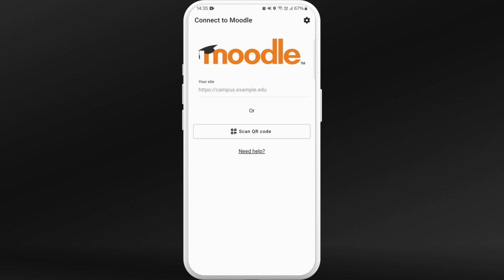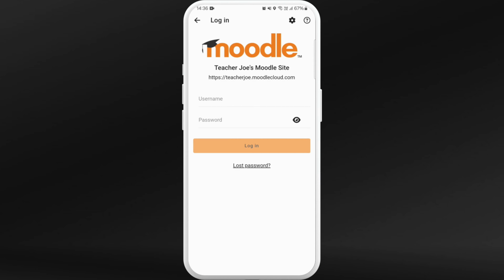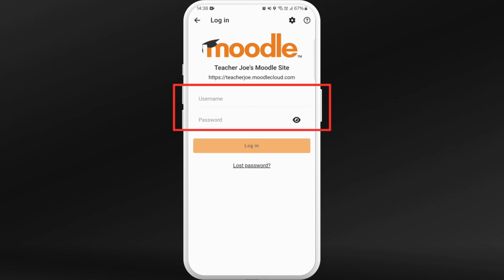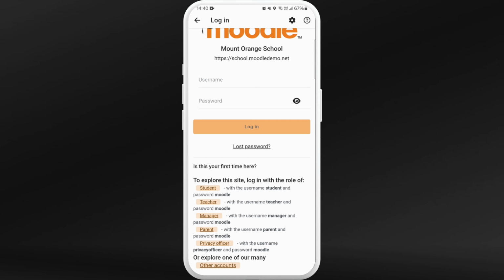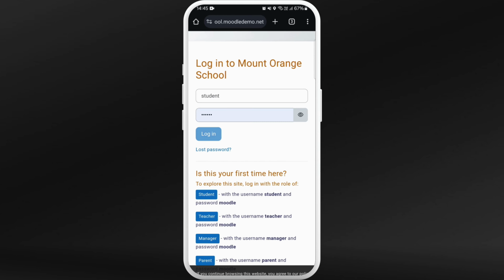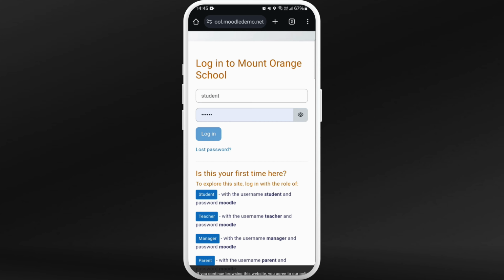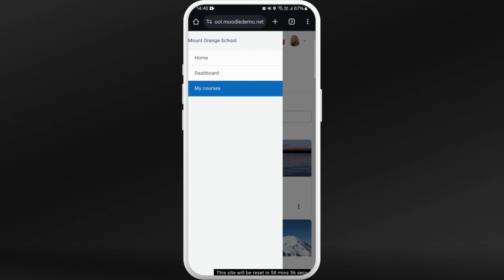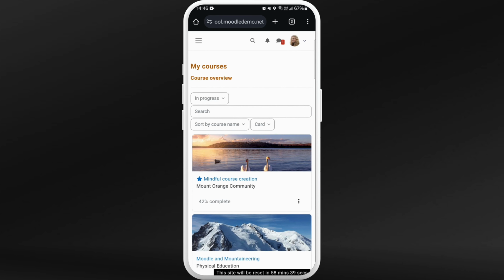How to Sign Up Moodle Account 2024?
In this video, I’ll guide you through the process of signing up for a Moodle account. Whether you’re a student or an educator, this tutorial will help you create your account and get started with Moodle’s platform. I'll walk you through each step, from registering your details to verifying your email and logging in for the first time.